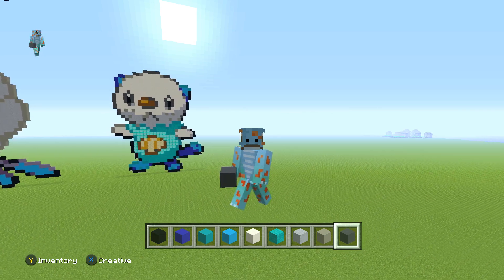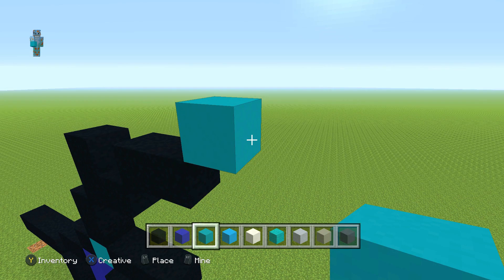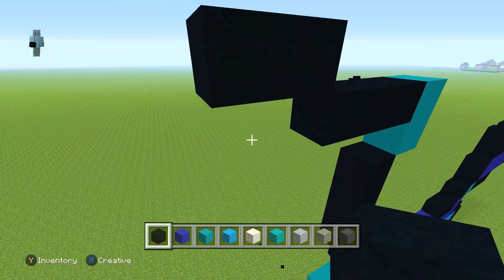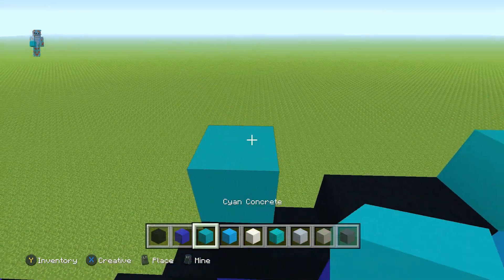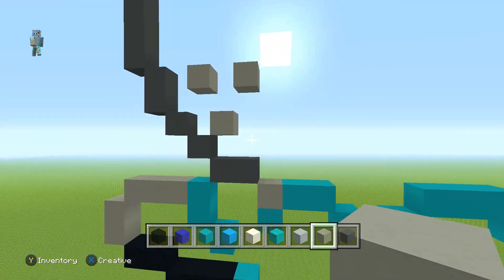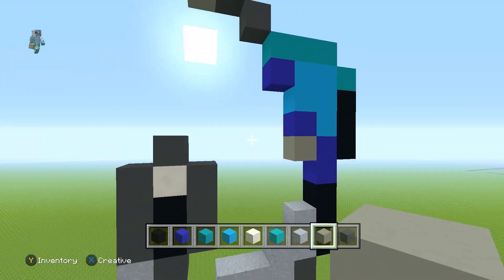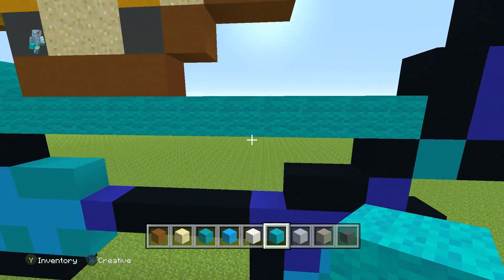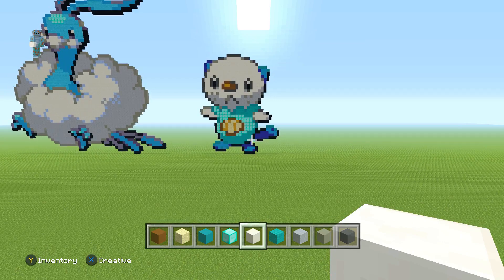Minecraft Tutorial - Oshawott (Pokemon)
Minecraft Pixel Art Tutorial - Oshawott (Pokemon)